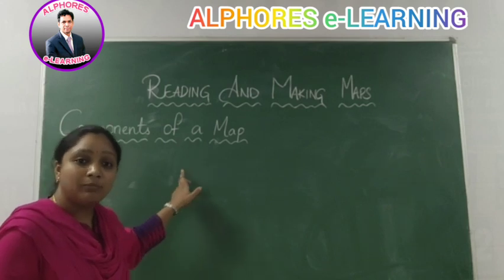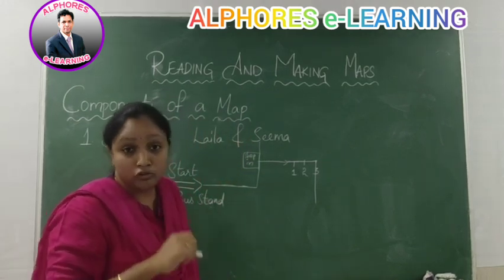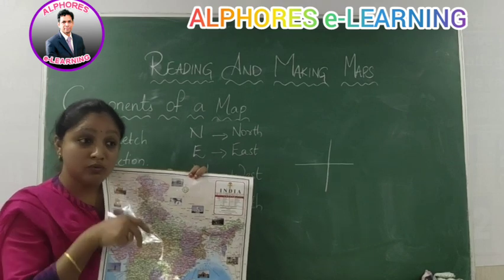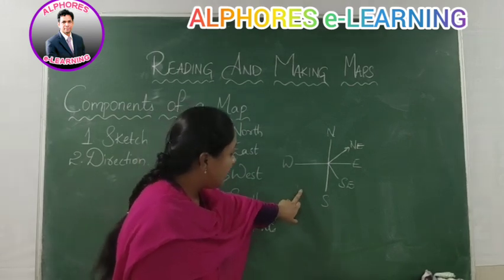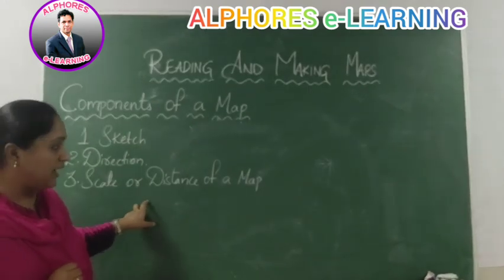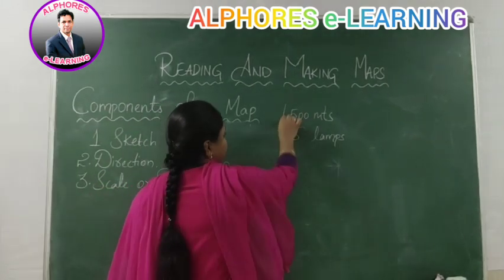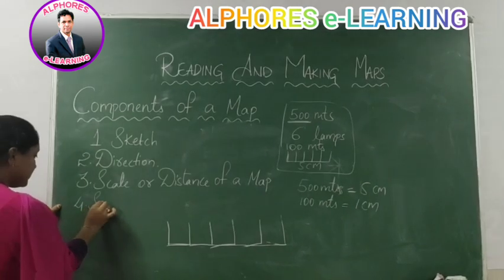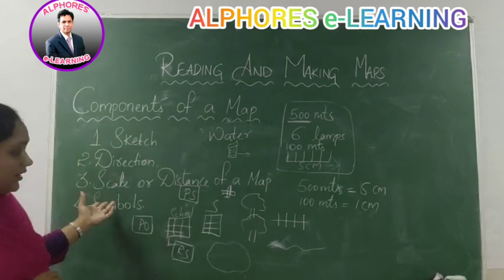VI CLASS | SOCIAL | SESSION 2 | Reading and Making maps | 04.06 2020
Reading and making maps session 2